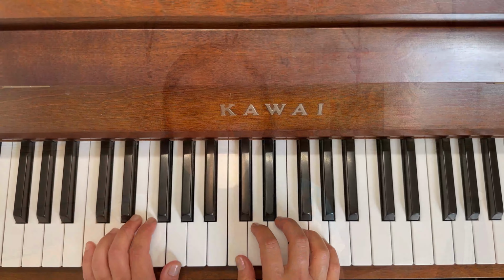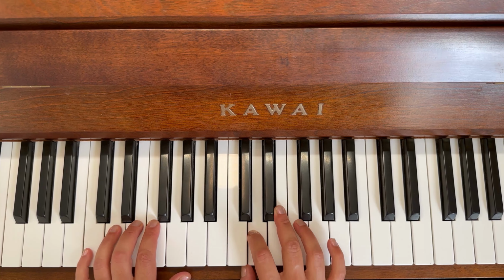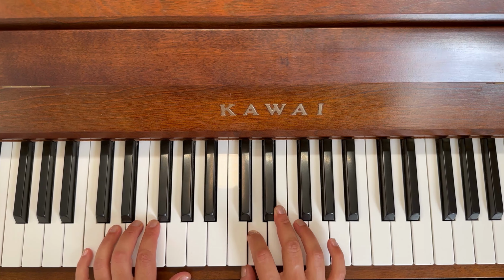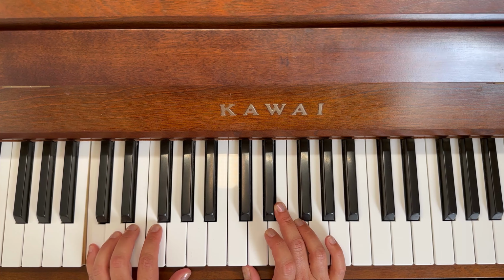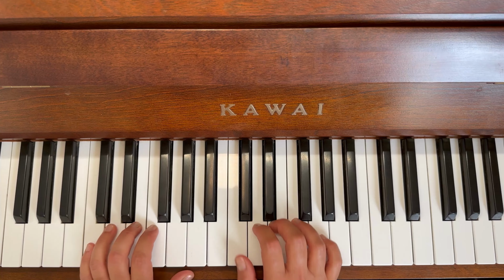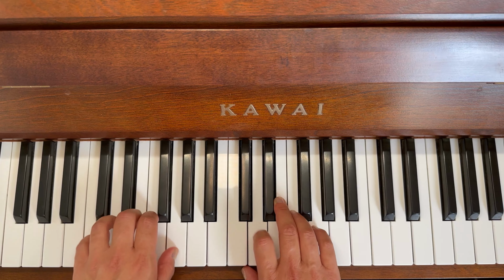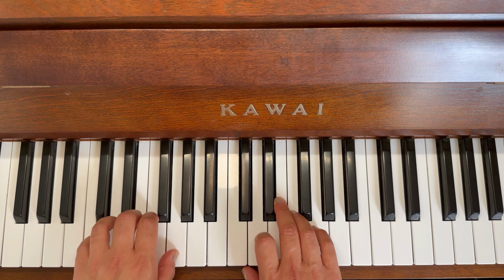Bastien Primer Level - Lesson 10 - Backyard Bell - MM 72